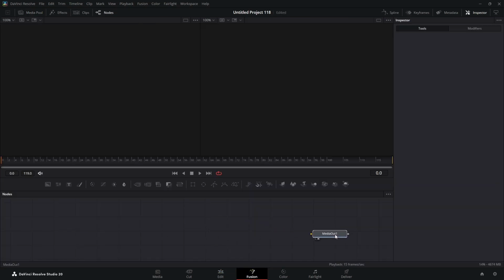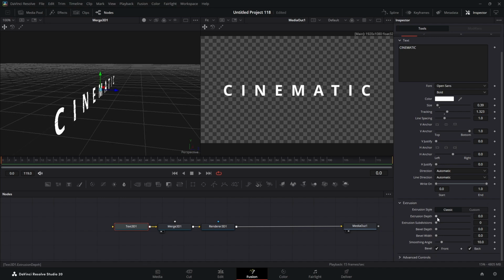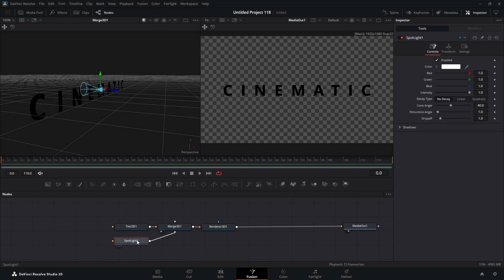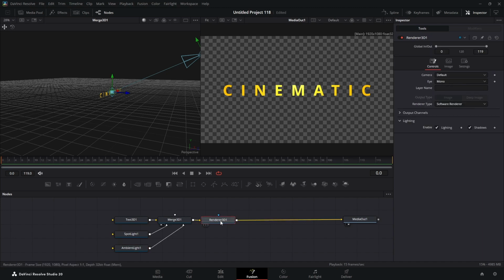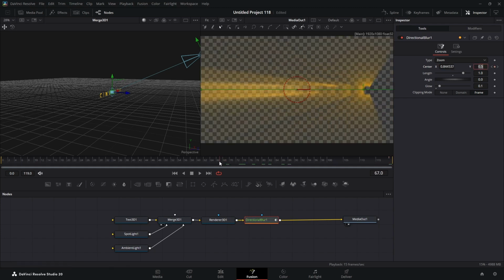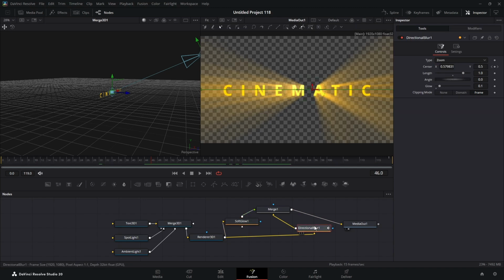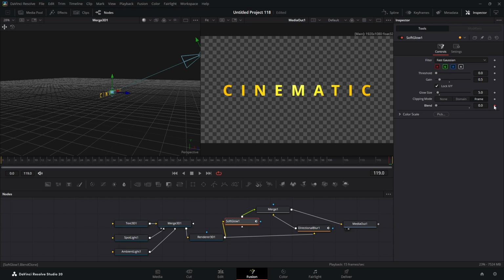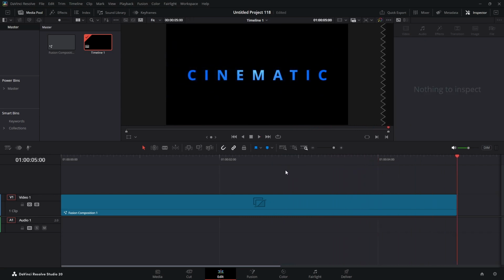Create EPIC Cinematic Titles with Light Rays in DaVinci Resolve | Step by Step Fusion Tutorial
Learn how to create stunning cinematic titles with dramatic light rays in DaVinci Resolve's Fusion page! This step-by-step tutorial shows you how to build professional-looking title effects with realistic light beams and glowing text that will elevate your video projects.
In this tutorial, you'll discover:

How to set up your title composition in Fusion
Creating realistic light ray effects from scratch
Adding depth and dimension to your text
Blending modes and color grading techniques for cinematic appeal
Tips for animating your light ray title sequence
Professional rendering settings for best quality

Perfect for filmmakers, content creators, and video editors looking to add Hollywood-style title effects to their projects without expensive plugins. This technique works great for movie trailers, promotional videos, documentaries, and any project needing that epic cinematic feel.
Software used: DaVinci Resolve (Free version compatible)
Skill level: Intermediate
No additional plugins required!